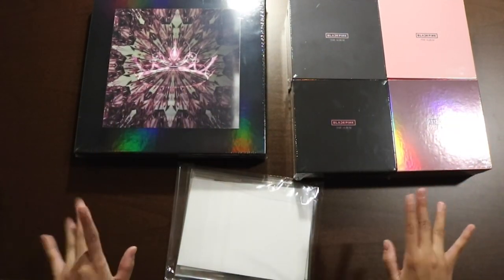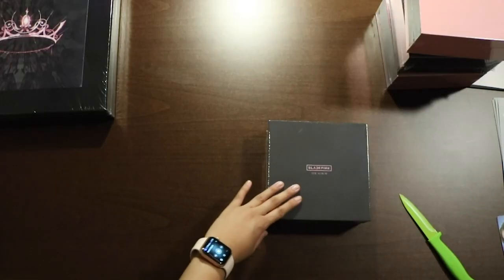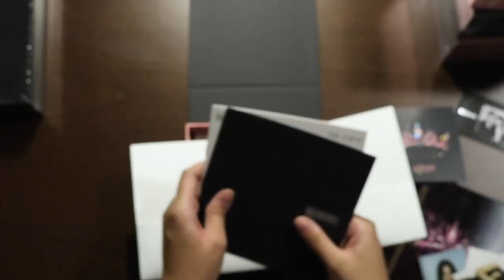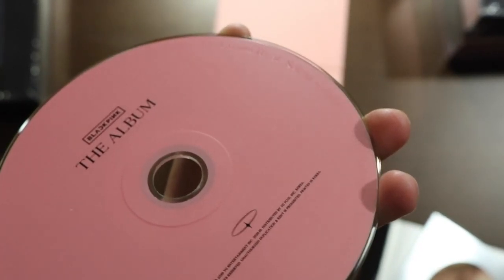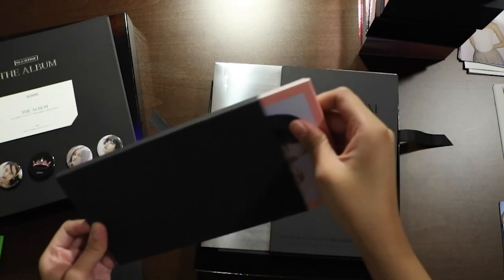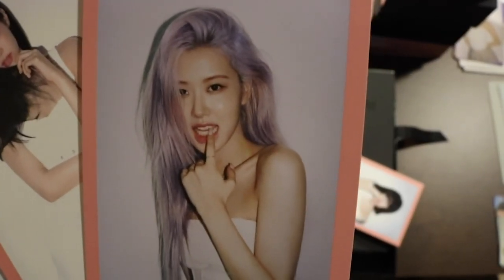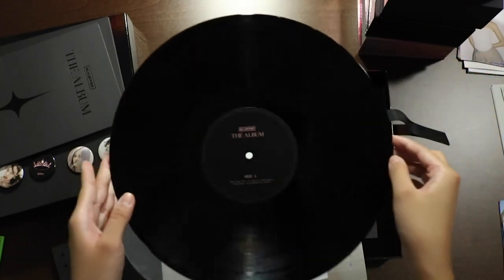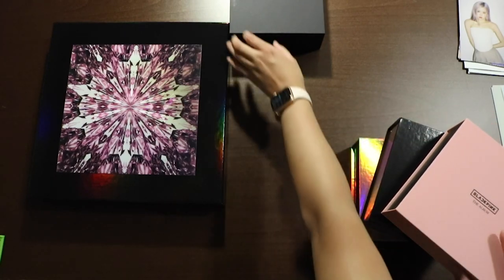BLACKPINK THE ALBUM VER. 1-4 UNBOXING + LIMITED LP (KTOWN4U PRE-ORDER BENEFIT!)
I'm unboxing Versions 1, 2, 3, and 4 of BLACKPINK's THE ALBUM! I am also unboxing the limited LP. I pre-ordered the albums and the vinyl on Ktown4u, so I will also be opening the pre-order benefits! I accidentally got three photo cards in one album instead of two! Could this be luck?

This is my first unboxing ever, so sorry if it's chaotic, too long, or not very thorough. Hopefully I can do more unboxings in the future, so let me know how I can improve!

Track Name: “Sweet Dreams”
Track Name: “Illuminate”
Track Name: “Falling”
Track Name: “Island”
Track Name: “New Day”
Track Name: “On My Way”

0:00 Intro
0:50 Ktown4u POB
5:29 Version 1
10:45 Version 2
15:55 Version 3
19:58 Version 4
24:18 Limited LP Vinyl
37:21 Recap and Outro